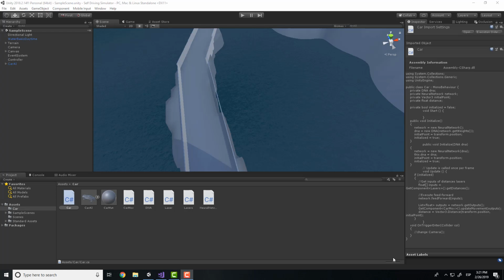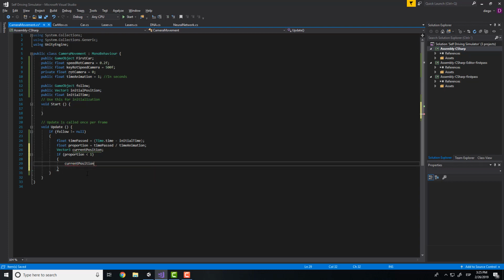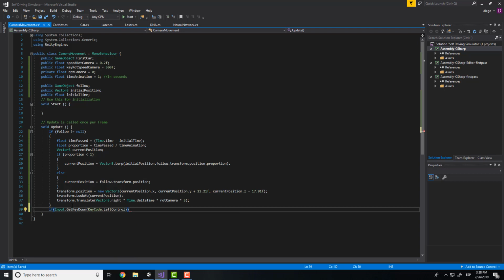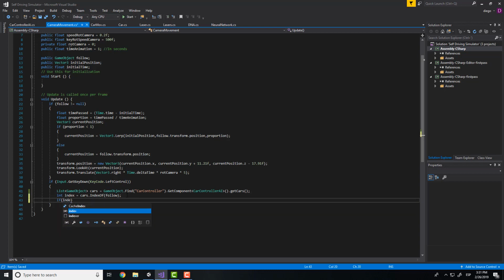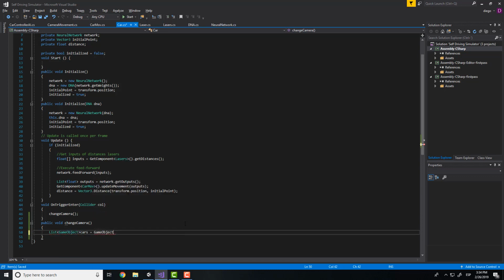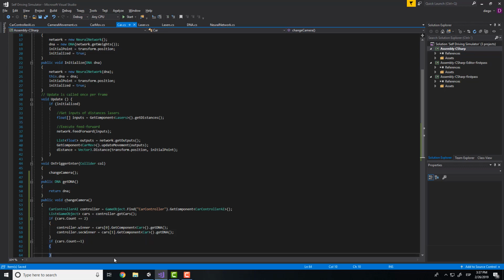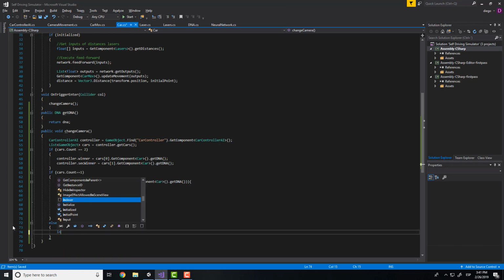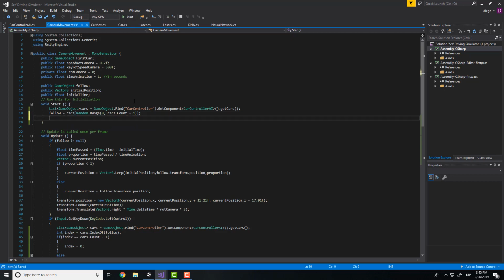Creating a self-driving car simulator 2019 Creating the Intelligent Camera Tutorial 9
In this tutorial I explain the Camera. How it will follow and unfollow cars automatically. The camera will also move in a really fluent way and also we will implement when to remove a car, assigning the selected DNAs and randomly change following cars.